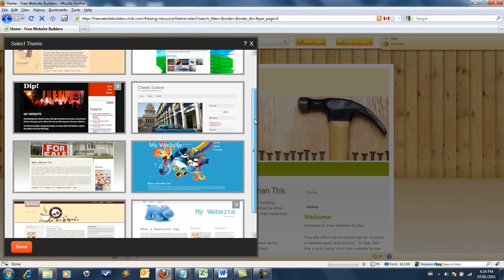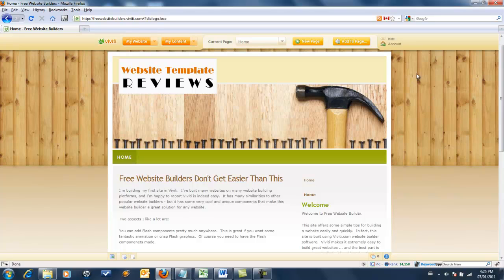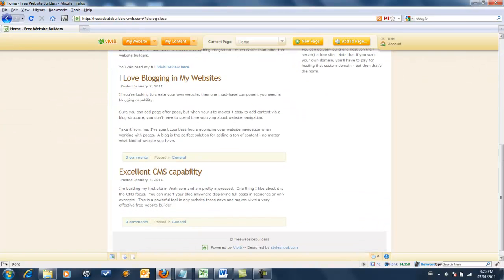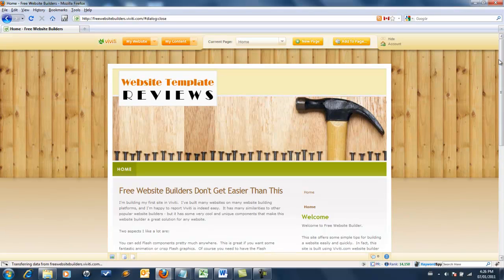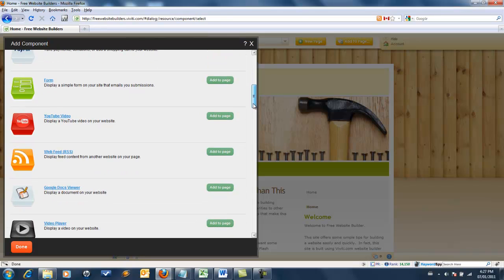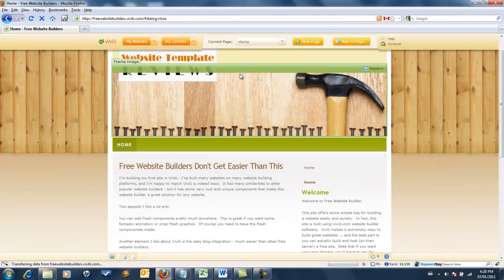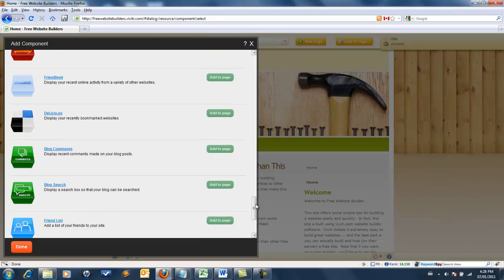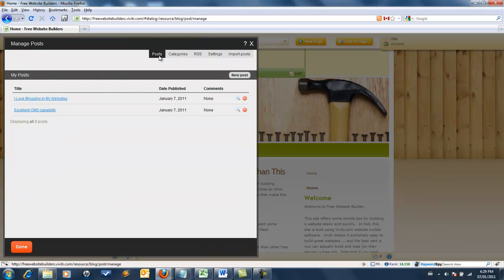Jigsy (formerly Viviti) Review - A Free Website Builder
This Jigsy review video goes through setting up a website in the free website builder Jigsy, formerly Viviti.  Check out the many website building features using Jigsy for building a website quickly and easily.